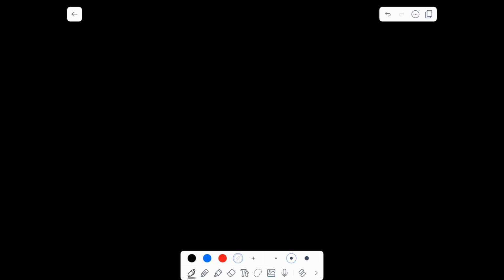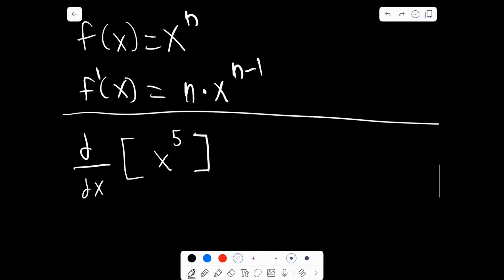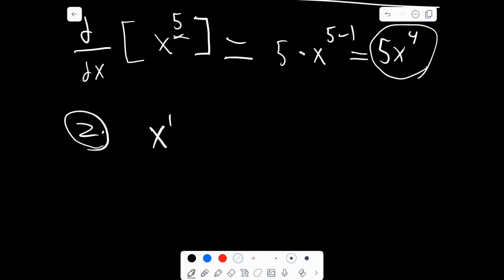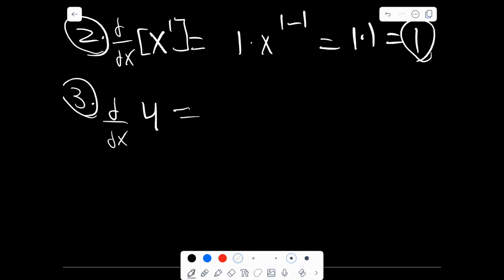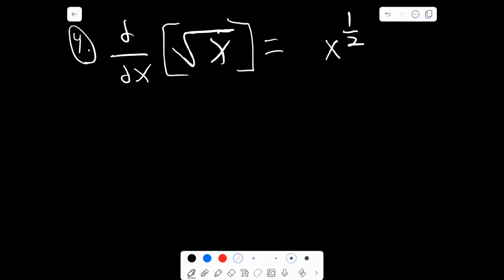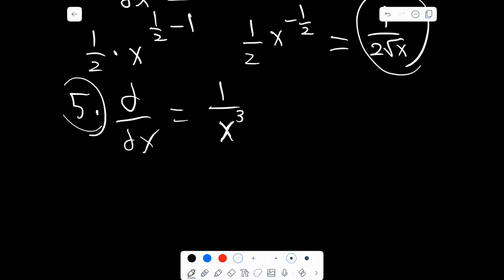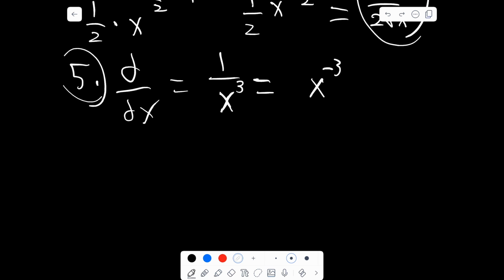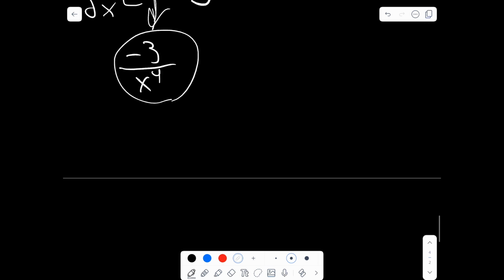Power Rule for Derivatives made Simple (ToThePoint Calculus)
This video goes over the power rule for derivatives.

ANSWERS

1. 7x^6
2. -3/x^4
3. -1/2x^3/2
4.7x^6 + 1/2x^3/2